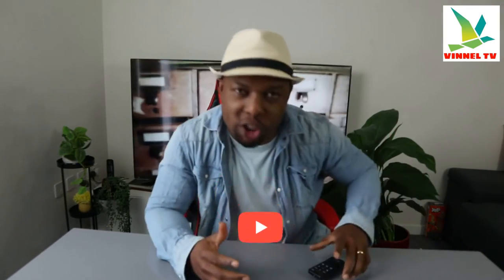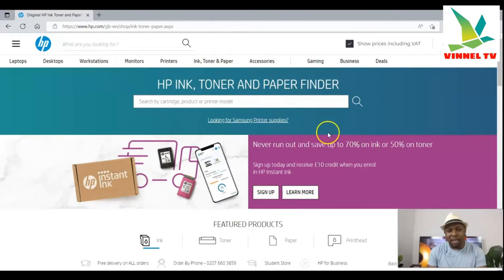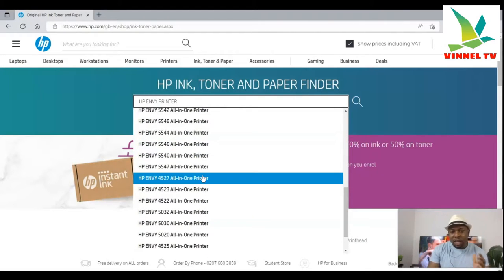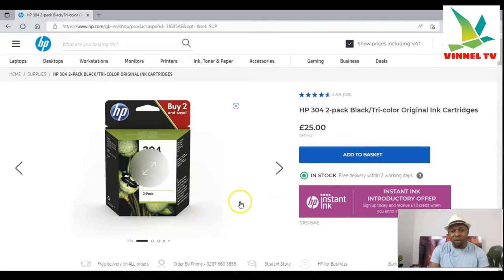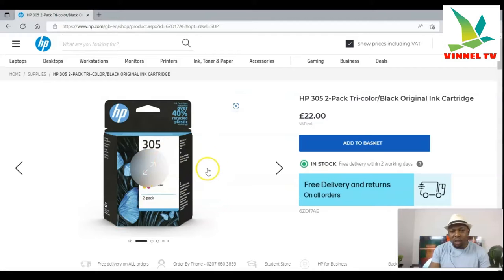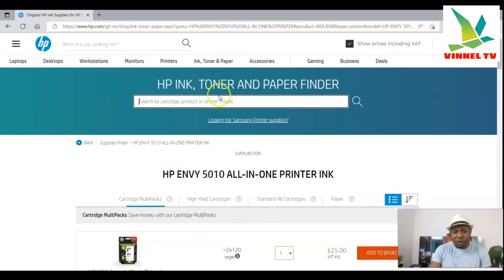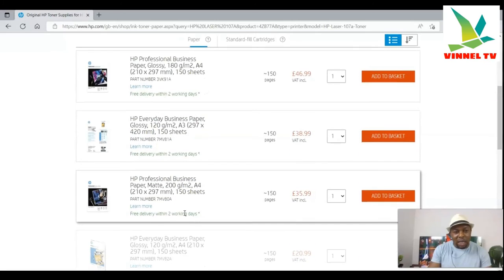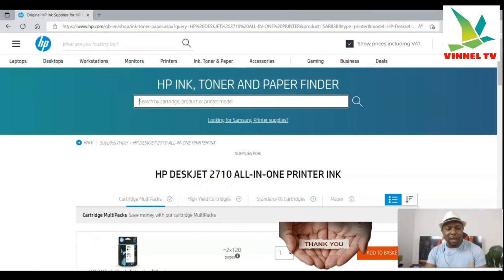How To Find HP Ink | HP Officejet 4650 Ink, Ink for HP Deskjet 3755 And HP Deskjet 2652 Ink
This Video is How to Find HP Ink | HP Officejet 4650 Ink, Ink for HP Deskjet 3755 And HP Deskjet 2652 Ink, and many others. Print high-quality documents with Original HP ink cartridges – designed with the printer for excellent worry-free performance.
Check current Ink Price on Amazon (Amazon)

I recently started using Printify and couldn't be more excited Here is the link to sign up